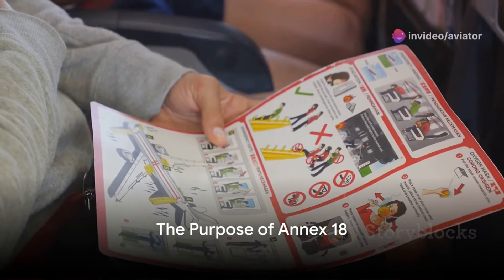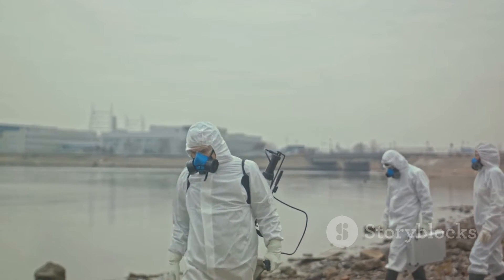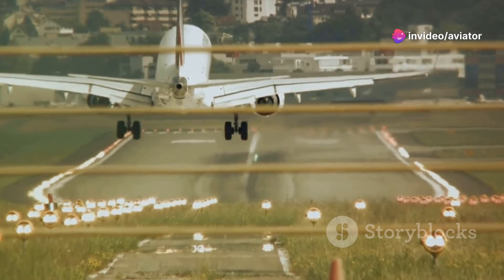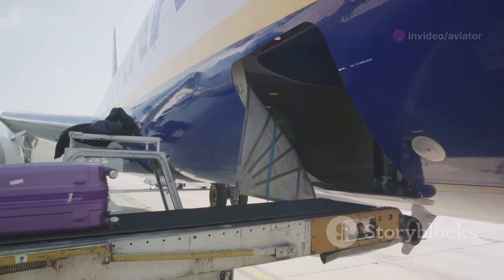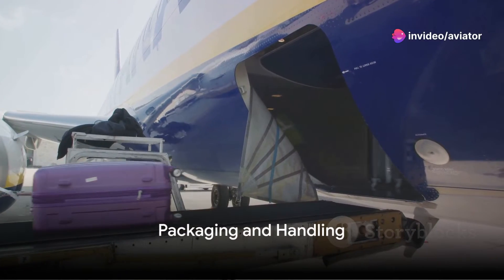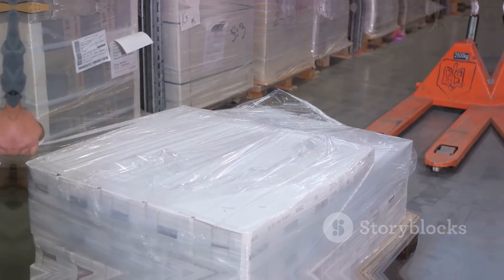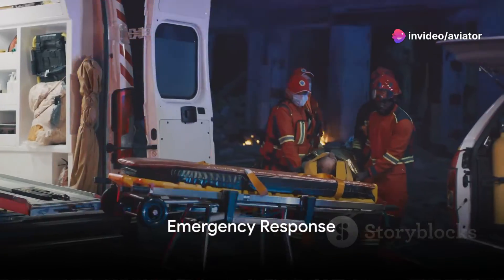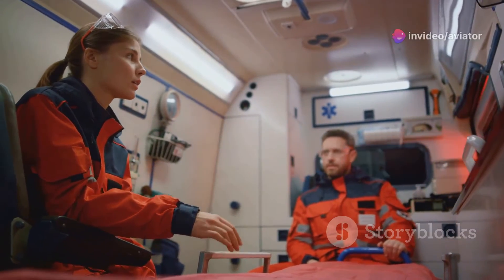ICAO Annex 18 | Ensuring Safe Air Transport of Dangerous Goods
Discover the Secrets of Safe Air Cargo Transport: A Comprehensive Guide to ICAO Annex 18

Navigating the intricate world of dangerous goods transport by air can be a daunting task, but fear not! In this informative video, we unpack the complexities of ICAO Annex 18, providing you with a comprehensive understanding of the regulations governing the safe transport of hazardous materials.

From classification and packaging to documentation and handling procedures, we'll guide you through the essential elements of this critical aviation standard. Whether you're a logistics professional, a cargo operator, or simply curious about the industry, this video offers a valuable resource to enhance your knowledge and ensure compliance.

Don't miss this opportunity to streamline your dangerous goods operations and stay ahead of the curve.

OUTLINE:

00:00:00 Introduction to ICAO Annex 18
00:00:41 The Purpose of Annex 18
00:01:45 What are Dangerous Goods?
00:02:48 Key Principles of Annex 18
00:03:56 Technical Instructions (Doc 9284)
00:05:11 Packaging and Handling
00:06:19 Training Requirements
00:07:27 Emergency Response
00:08:41 FAQs and Common Misconceptions
00:09:48 The Need for Updates

Management Studies 📖📚 🌎🌍

Knowledge Blogs